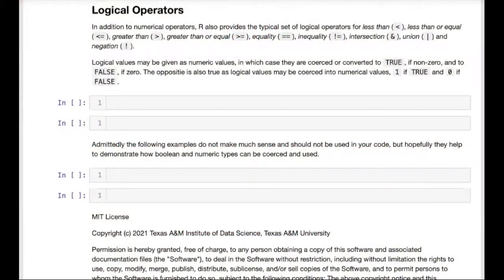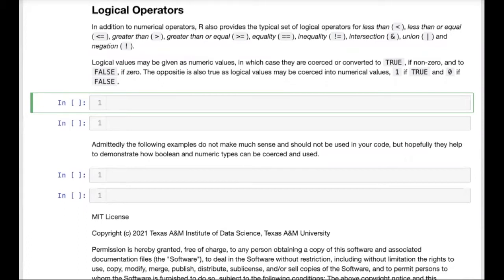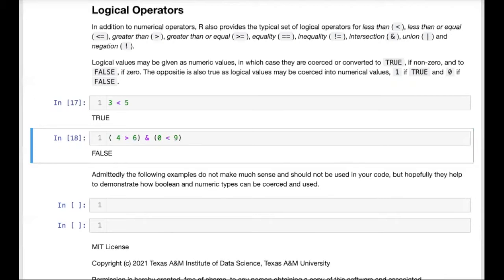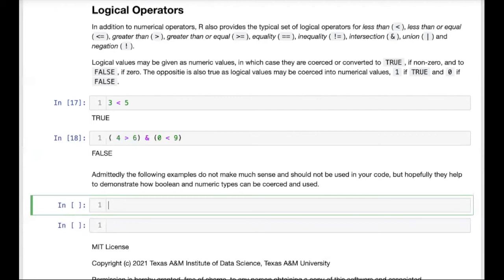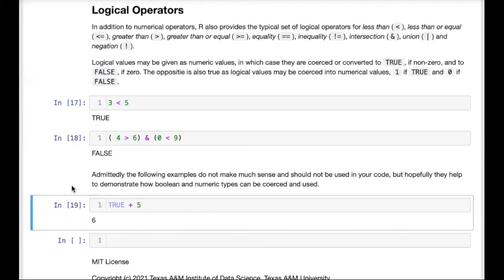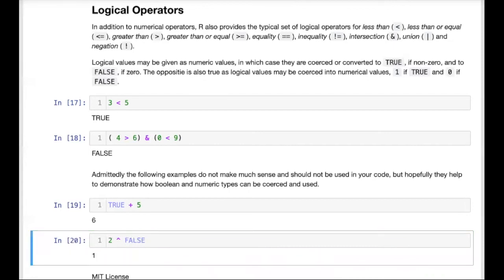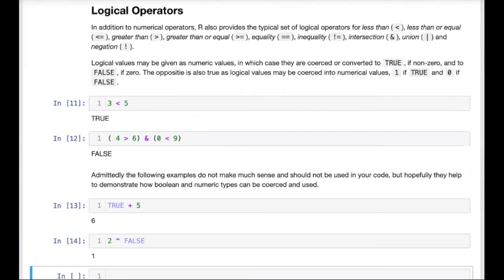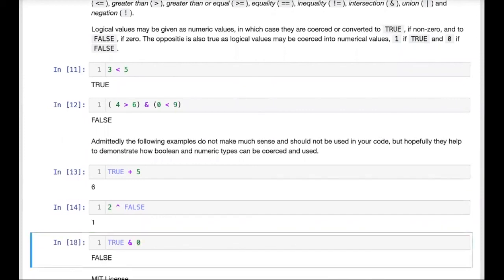Introduction to R: Calculator; part 2 (04 02 calc 02)